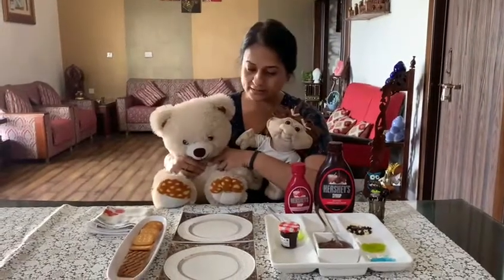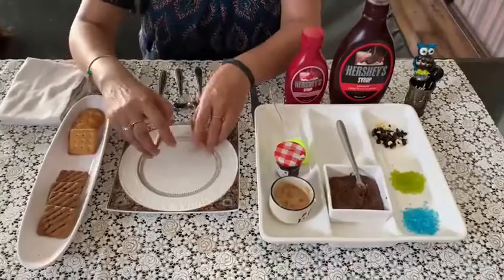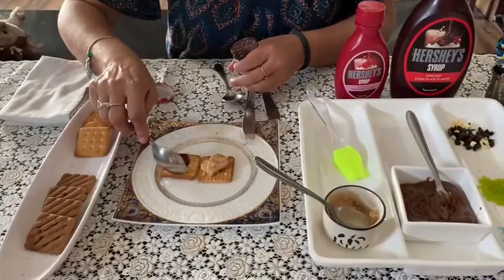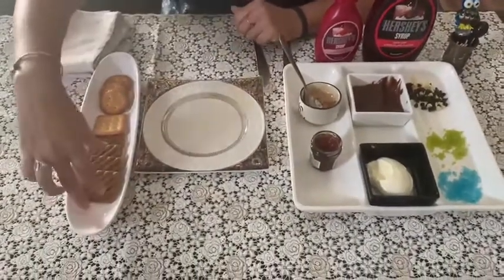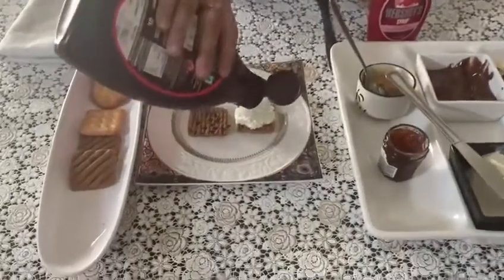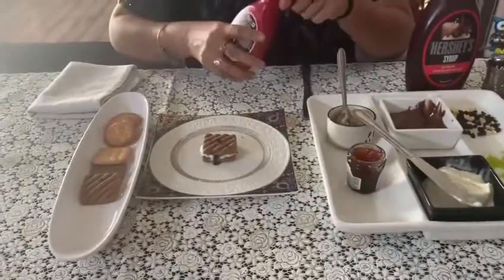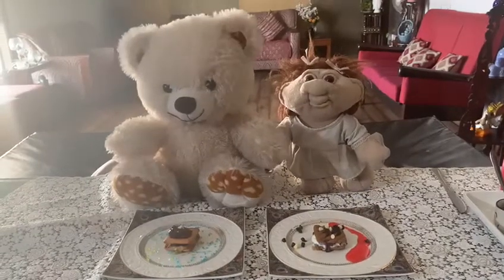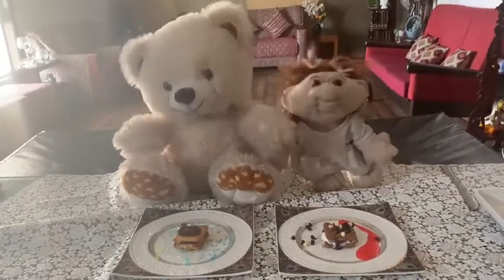Recipes by Bholu and MaggiPeanut butter jelly cracker and Chocolate ice cream sandwich Part-3